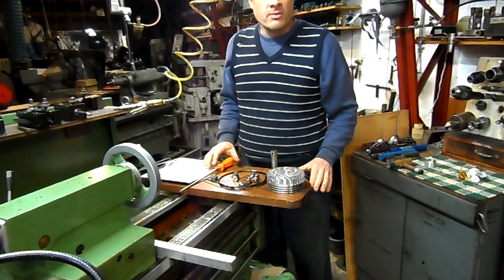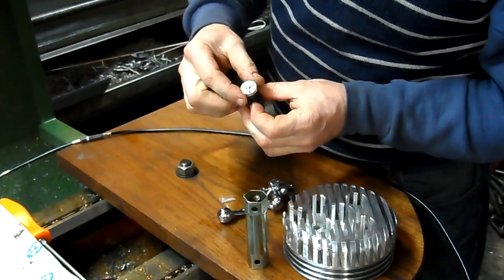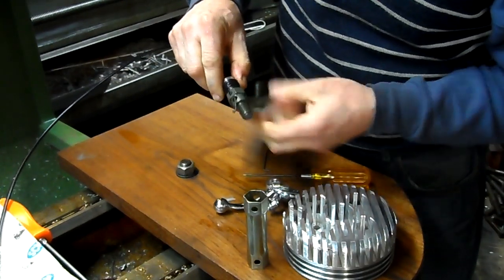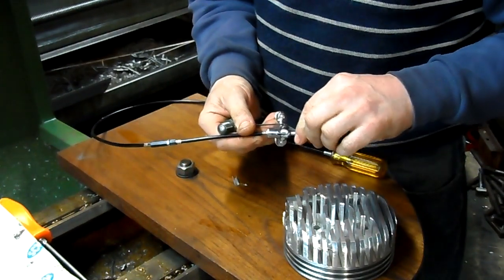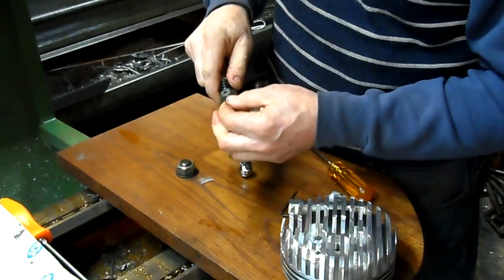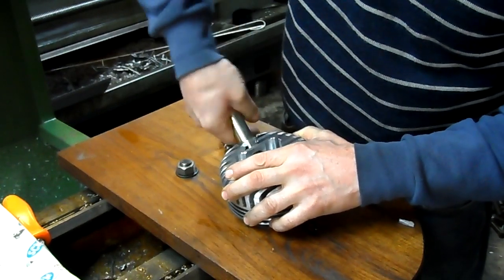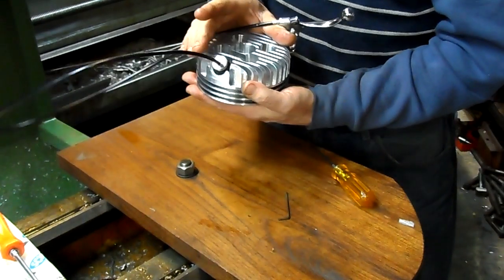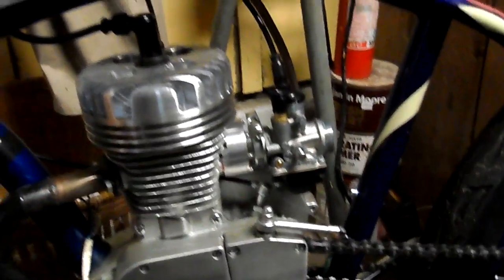Installation instructions for compression release of CR Machine Fred Head cylinder head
This instructional video was made to help the bike builder install the compression release kit onto one of CR Machine's "Fred Heads" I am now selling these heads with the compression release already installed. In case you find yourself trying to figure out how to install the valve, this video should help.
Good luck with your build!
-Fred